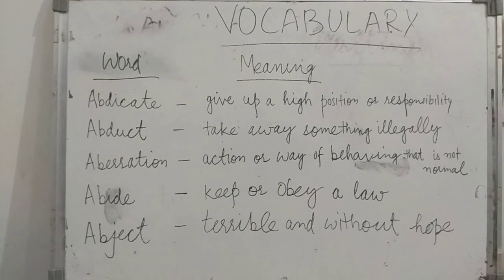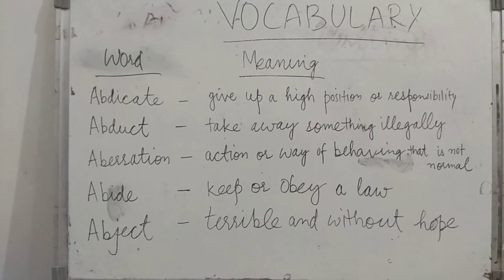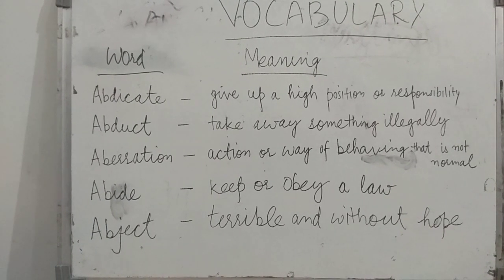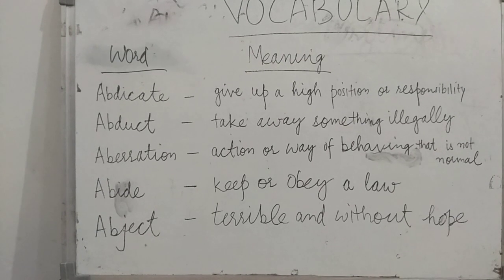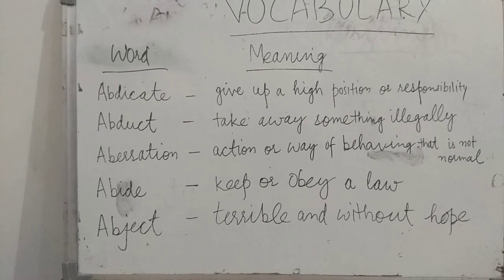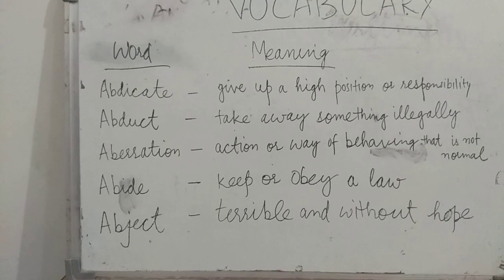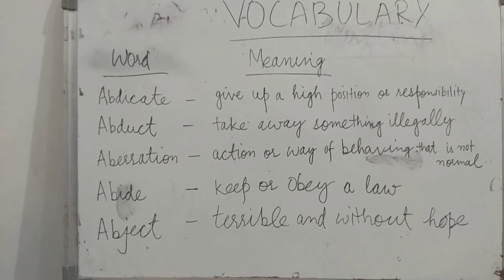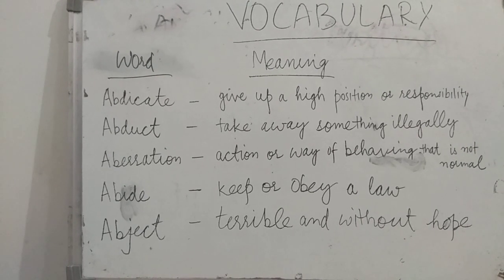Vocabulary Words with Part-2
Vocabulary Building by Viren Thakur